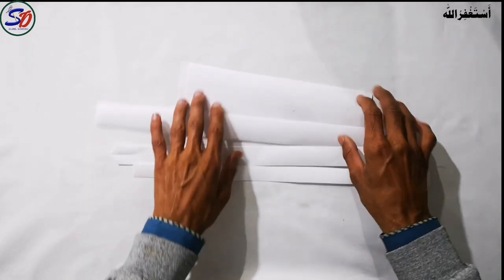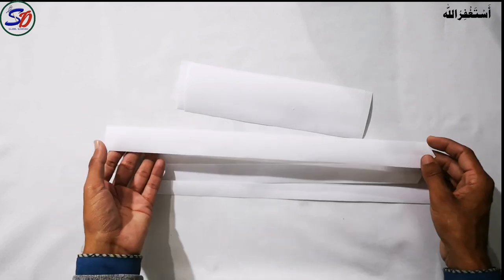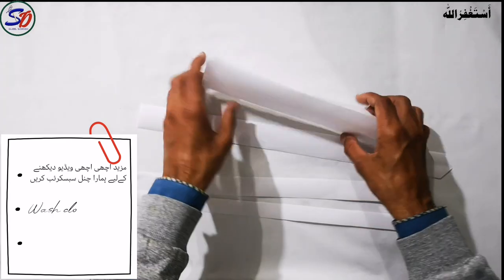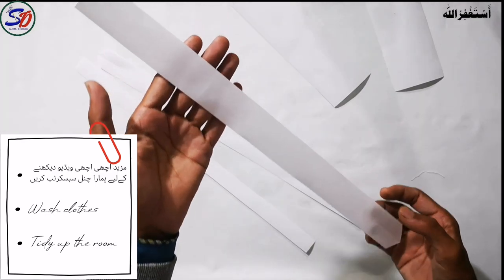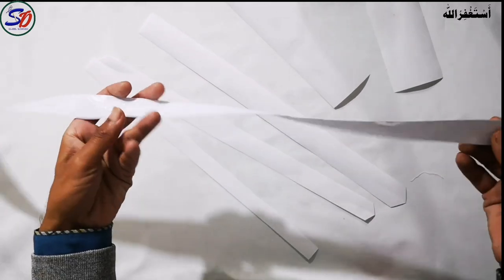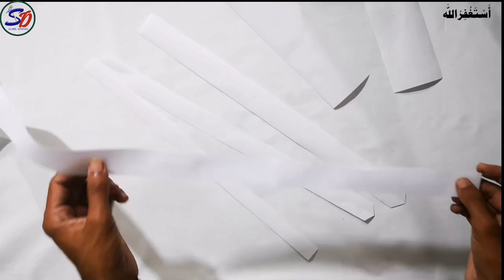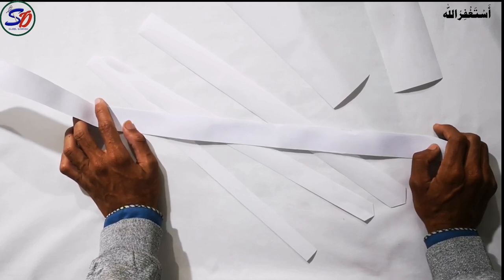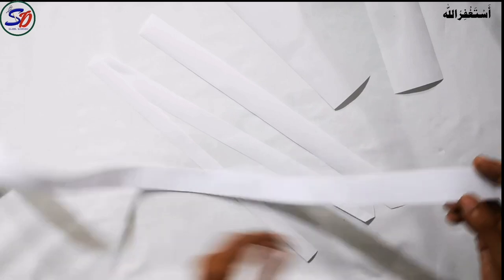sabse acchi bukram kaun si hai//best bukram a gents suit/best quality//@MuhammadSajeel007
sabse acchi bukram kaun si hai//best bukram a gents suit/best quality//‎@Sajeel Designer

gents best quality bukram use
sub se achi bukram kon c hain ...